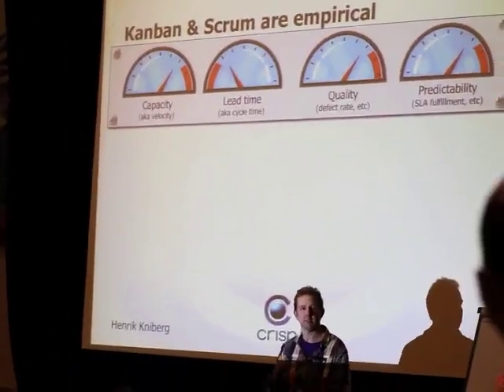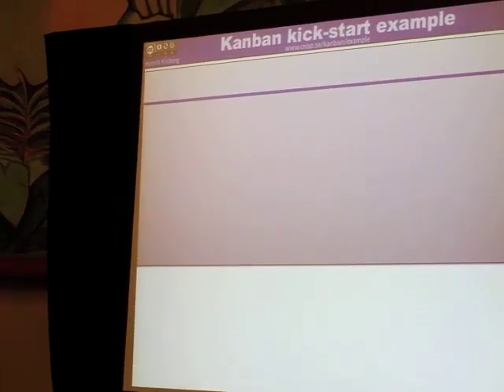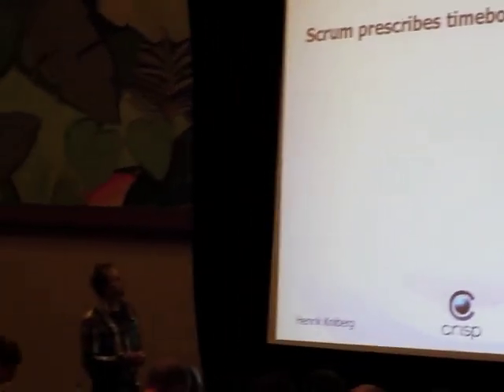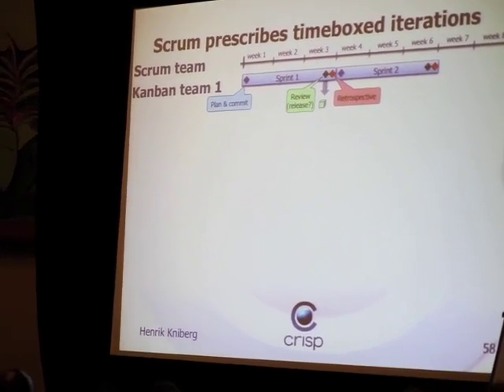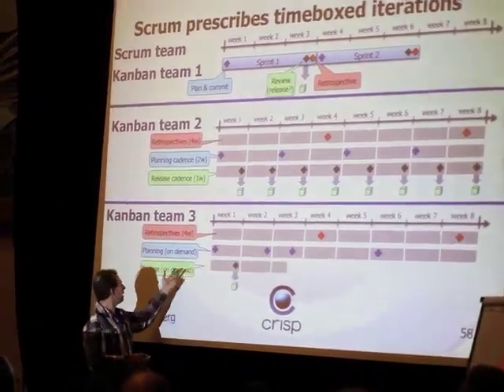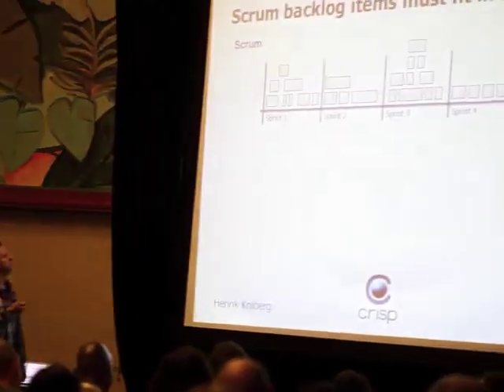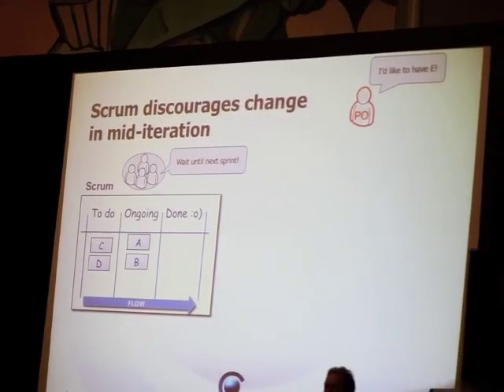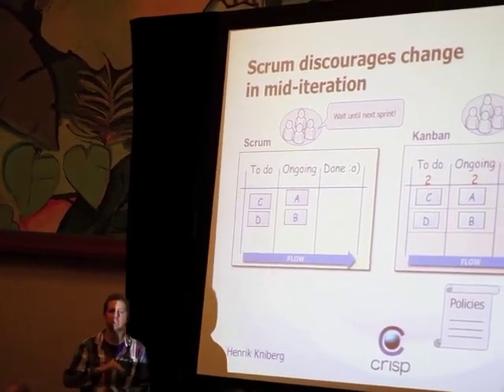Scrum and Kanban snippets by Henrik Kniberg (3/3)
Snippets of a session from Agile 2010 conference titled "Kanban and Scrum - making the most of both".

Warning: This video may cause motion sickness due to excessive handshake.